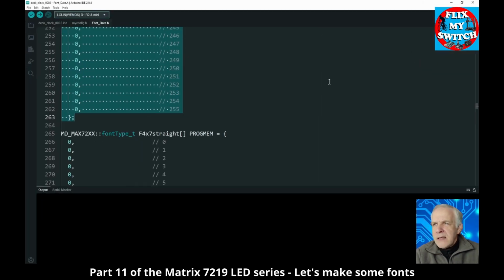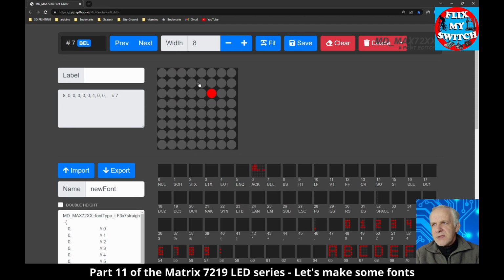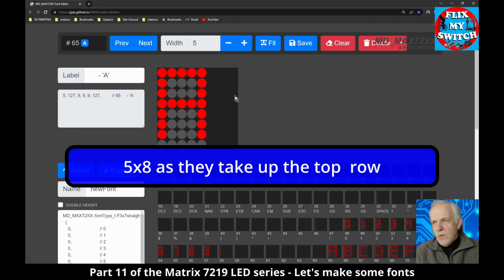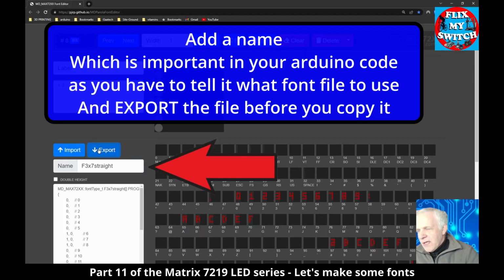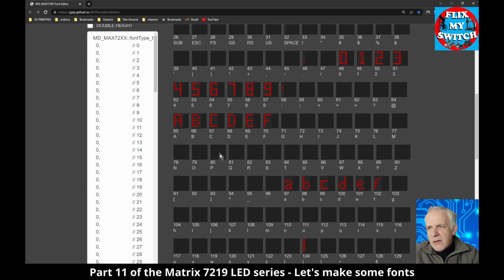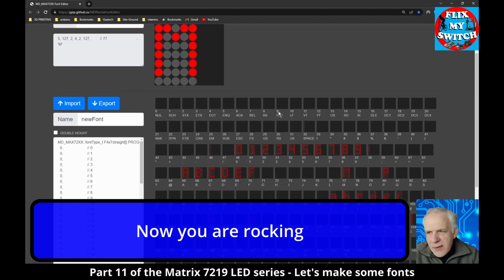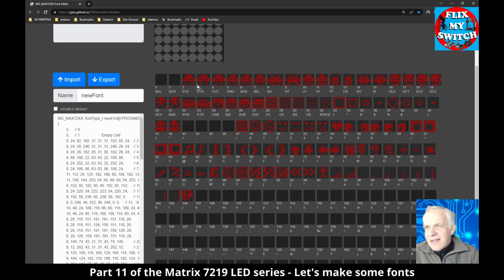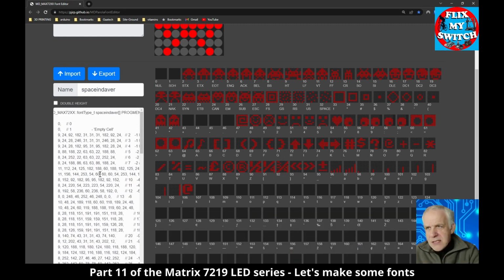How to Arduino 💻ESP8266 32 lets make some fonts Parola 0075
How to create fonts for use on LED matrix LED displays and possibly LCD and other types of displays.

The ESP8266 is a low-cost, Wi-Fi-enabled System-on-Chip (SoC) microcontroller manufactured by Espressif Systems, ideal for Internet of Things (IoT) projects due to its integrated Wi-Fi capabilities and affordable price. It features a built-in TCP/IP stack, allowing it to connect to networks, and can host its own applications or be used to add Wi-Fi functionality to other devices, making it a popular choice for DIY electronics and rapid prototyping.

Key Features & Capabilities:
Wi-Fi Connectivity:
Supports the 802.11 b/g/n protocol, enabling it to act as a client or access point to a Wi-Fi network.

Microcontroller Functionality:
Includes a 32-bit Tensilica Xtensa processor and memory, allowing it to run embedded applications.

TCP/IP Stack:
Has a full TCP/IP stack, simplifying network communication and making it IP-addressable.

Programmability:
Can be programmed with its own code, supporting platforms like Arduino IDE and MicroPython, or controlled using AT commands via a UART interface.

General-Purpose Input/Output (GPIO):
Features multiple GPIO pins for interfacing with sensors, LEDs, and other electronic components.

Affordable Price:
Its low cost makes it accessible for hobbyists and developers to incorporate wireless capabilities into various projects.

Common Uses:
IoT Projects: Widely used for creating connected devices that can monitor and control things over the internet.

A MAX7219 LED matrix is a module that combines an 8x8 LED dot matrix display with a MAX7219 integrated circuit (IC) to simplify control for microcontrollers like Arduino or Raspberry Pi. It allows hobbyists to display characters, symbols, and simple animations by individually addressing the 64 LEDs, using only three data pins and supporting "daisy-chaining" to connect multiple modules into larger displays for scrolling messages and more complex visuals.

How it works:
8x8 LED Matrix:
The display itself is a grid of 64 individual LEDs (8 rows x 8 columns) arranged in an 8x8 pattern.

MAX7219 Driver IC:
Instead of connecting 64 wires for each LED, the MAX7219 IC handles the complex job of activating and deactivating each LED. It does this by using multiplexing, which quickly scans through the rows and columns to illuminate the correct LEDs without needing a separate wire for each one.

Serial Interface:
You control the MAX7219 with a simple, 3-wire serial interface (typically DIN, CLK, and CS) from your microcontroller.

Daisy-Chaining:
A key feature of the MAX7219 is its ability to be "daisy-chained" or connected in series. You can connect the data output (DOUT) of one module to the data input (DIN) of the next, allowing you to expand your display to create a much larger panel with more LEDs, all controlled by the same three pins from your microcontroller.

Key benefits:
Simplified Control:
It drastically reduces the number of pins required from a microcontroller to drive a complex display.

Versatile Display:
You can program it to show a wide range of content, from numbers and letters to simple emojis and scrolling text.

Scalability:
The ability to daisy-chain modules allows for easy expansion to larger displays for projects like digital signage or message boards.

Low Power Consumption:
The MAX7219 includes a low-power shutdown mode to conserve energy when the display is not actively being used